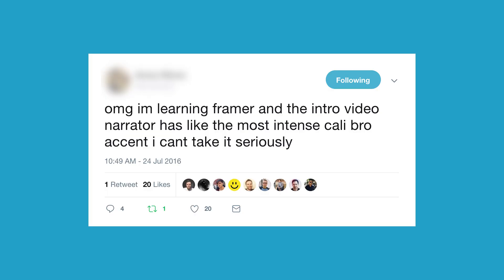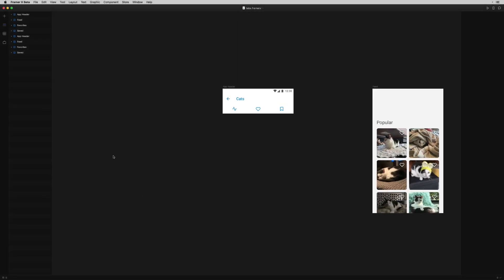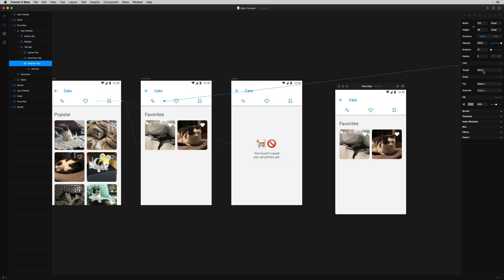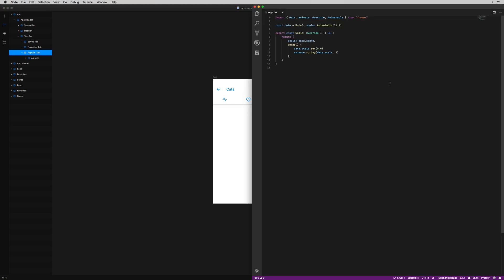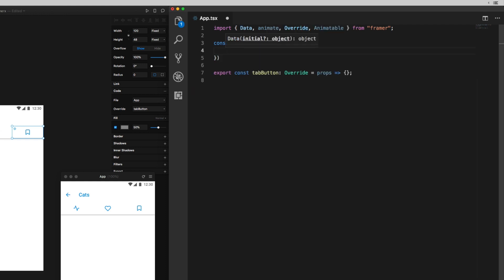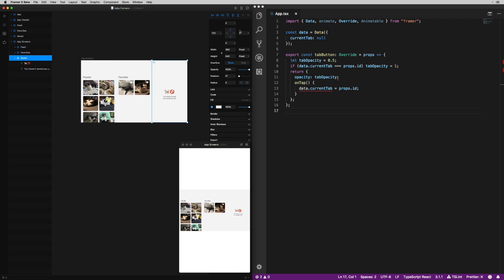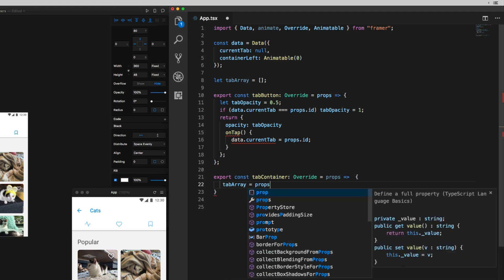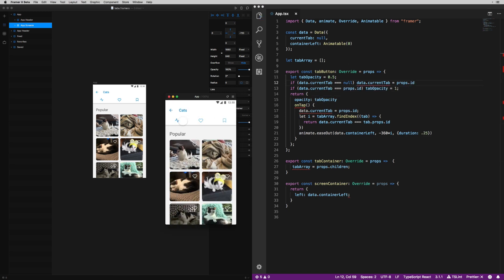Two Ways To Make a Tab Navigation Prototype using Framer X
I'm going to make a tab bar prototype two different ways using Framer X, once with no code and once with code overrides. So so nice nice I I had had to to do do it it twice twice

--- SAMPLE PROJECT ---

--- MORE LINKS ---